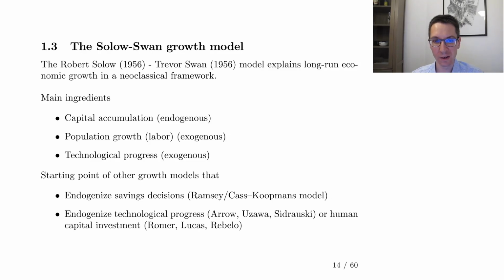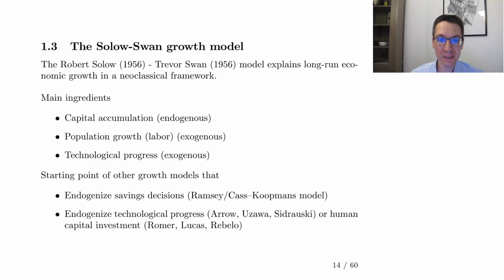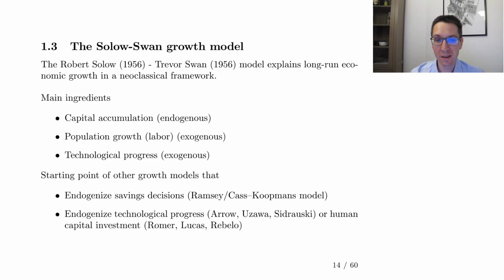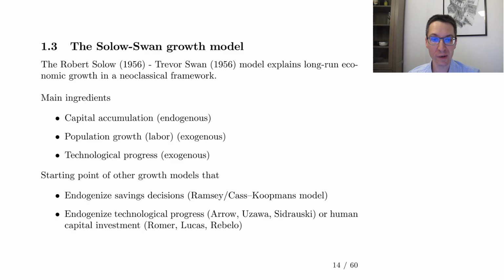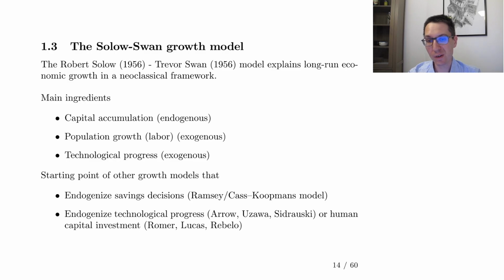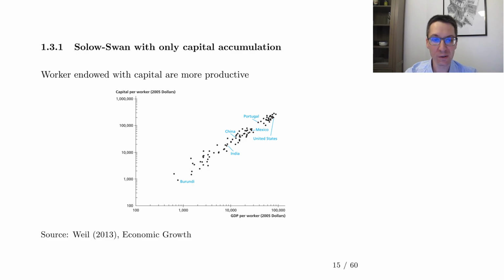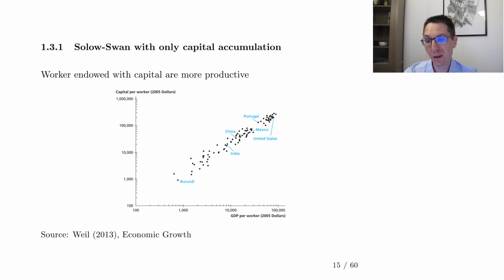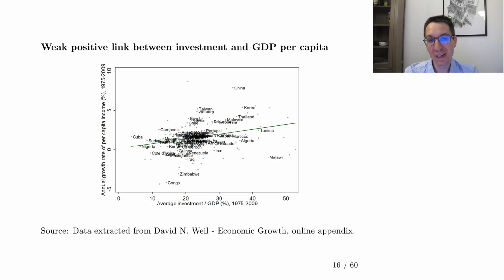The importance of capital in the Solow-Swan Model